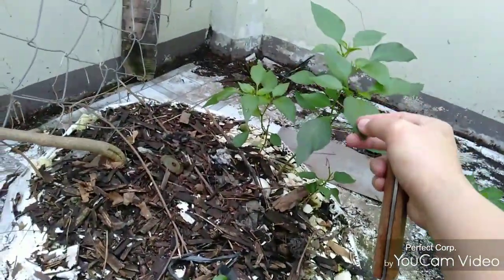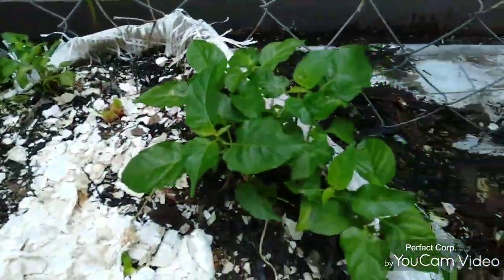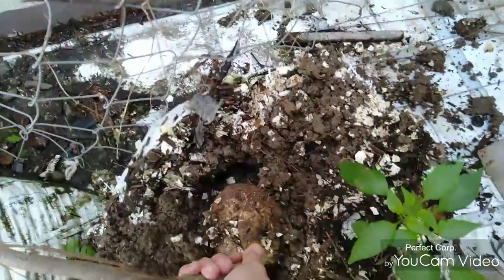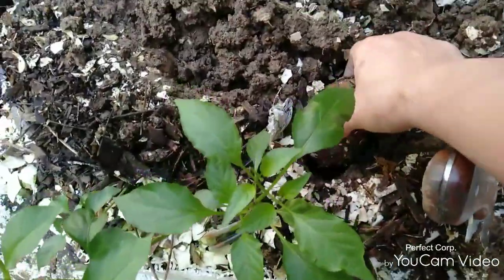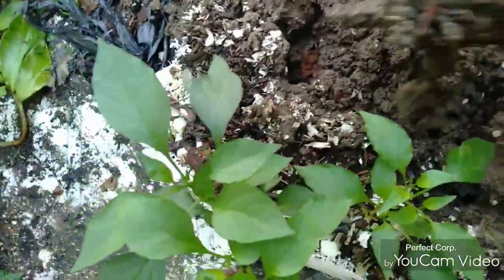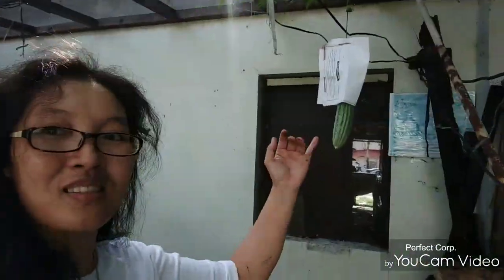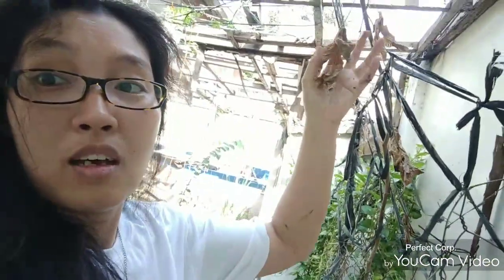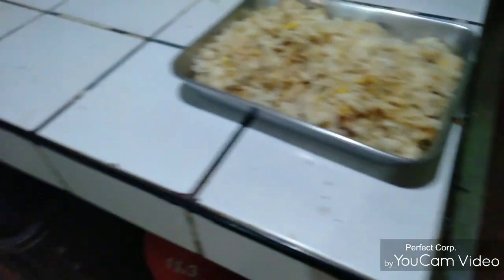Vegetable Container Planting Tips|Digging Jicama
Jicama Singkamas MexicanYam PotatoBean etc. We can call it in many common names.

Jicama is a coarse climber vine with delicate particularly poisonous specific parts of its bark,leaves and specially the seeds. It's commonly an ingredient to most farm pesticides. But one thing very edible,sweet and crunchy that is safe to enjoy eating raw or prepared is its turnip cone shape root bulbs.
Its roots is very rich in Carbohydrates. Also good source of Calcium and Iron.
This is the best snack for fiber need and when craving for taste like of apples with a certain potato as well.